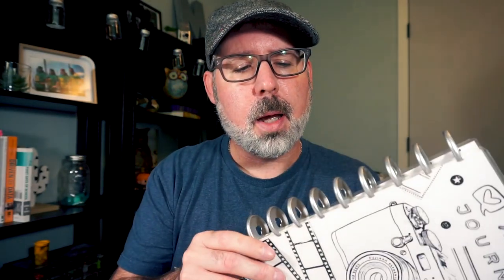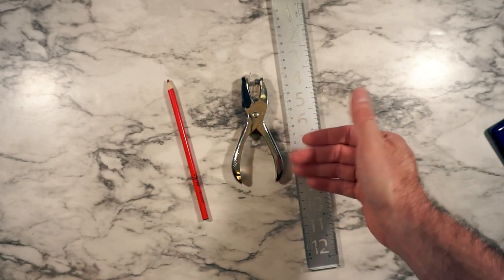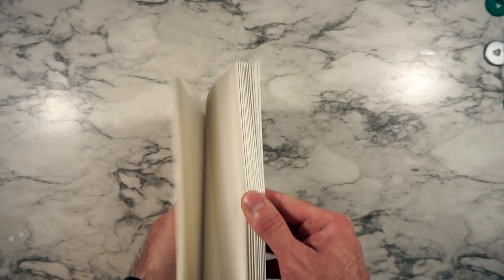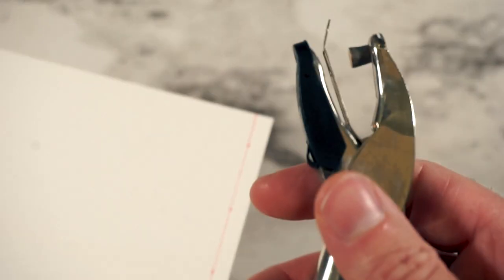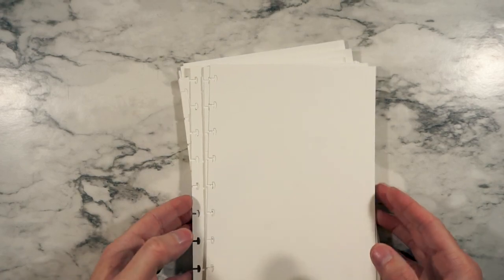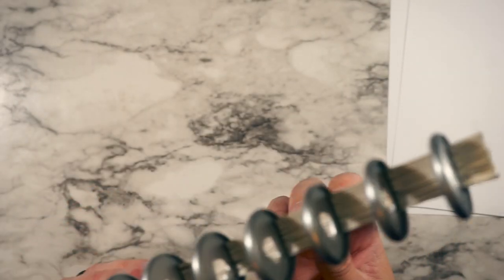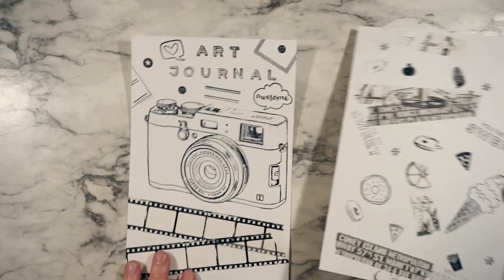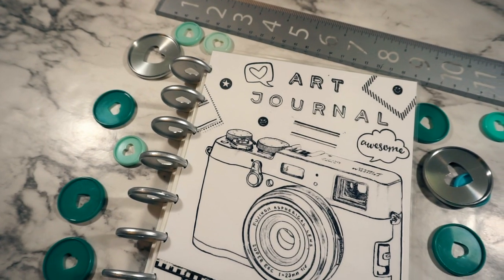How To Make a Disc Bound Art Journal | Tuesday Tutorial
In this TutorialTuesday video I show you how to make a disc bound journal / art journal. This is a really easy project.

So please watch how I make a diy disc bound art journal in this Tutorial Tuesday video.

This is the life of a malefirstgradeteacher and teachertuber in and out of the classroom.